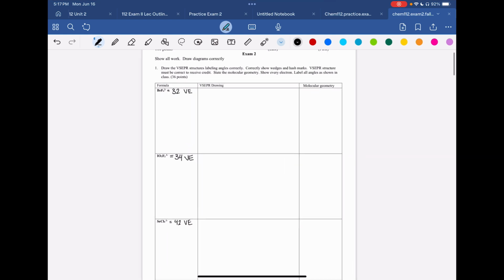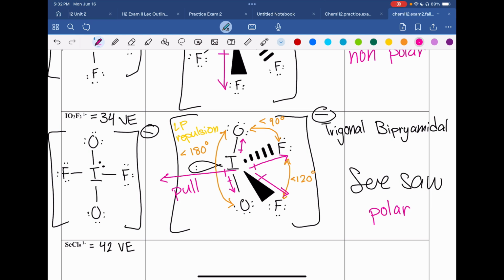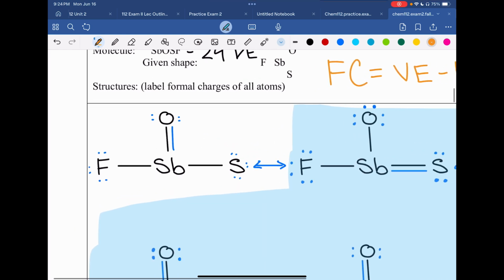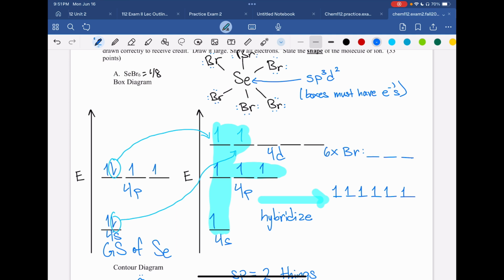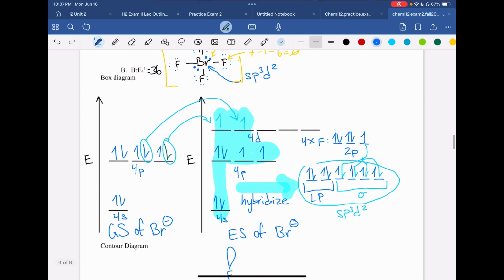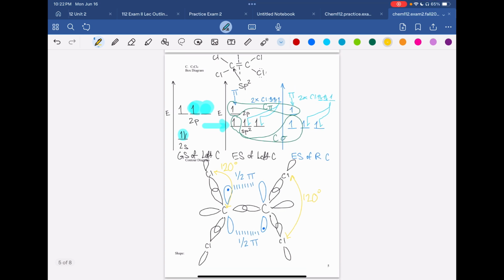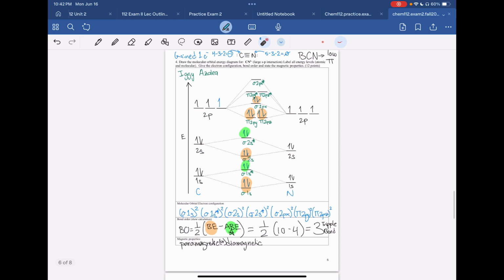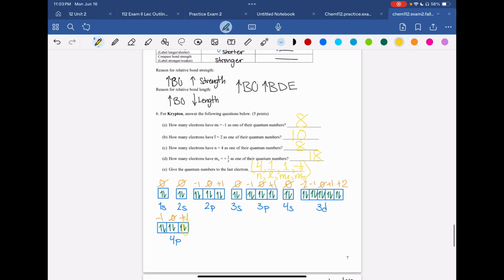CHEM 112 Exam 2 Review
Quantum Numbers link to YouTube video